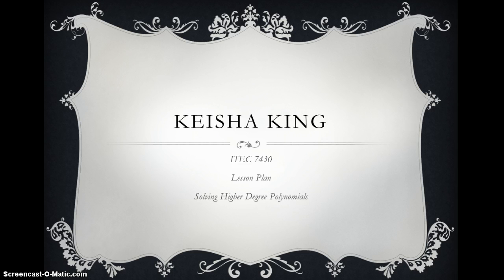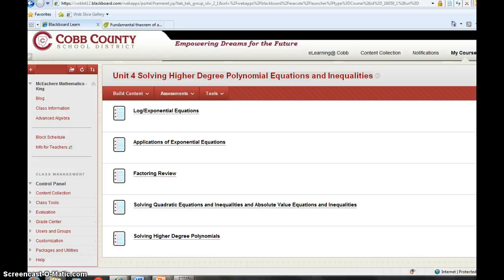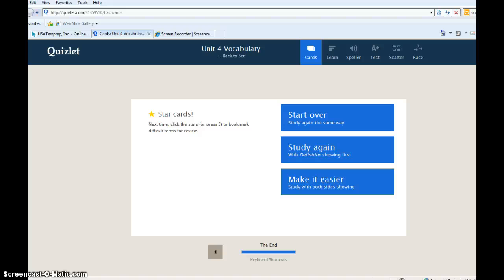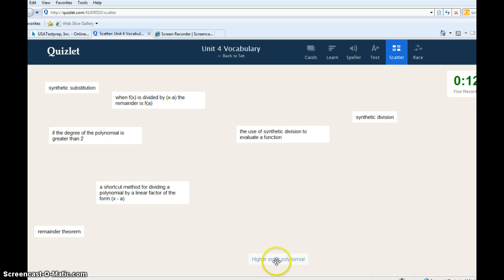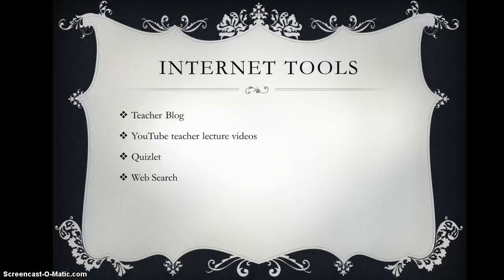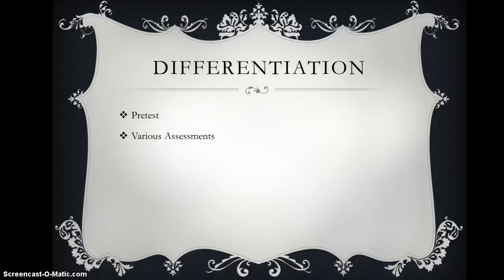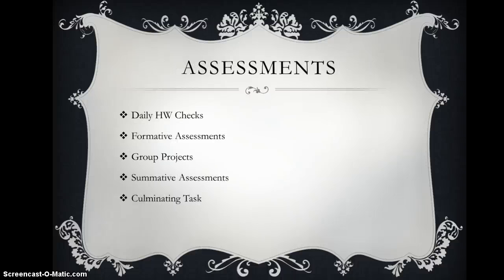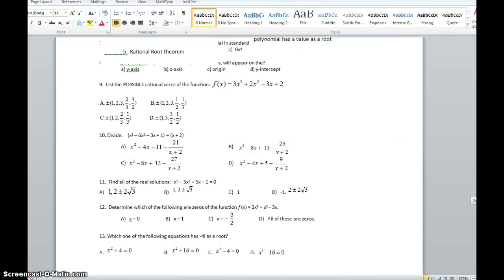Lesson Plan Screen Cast Take 2